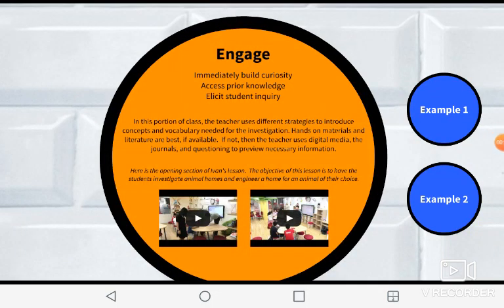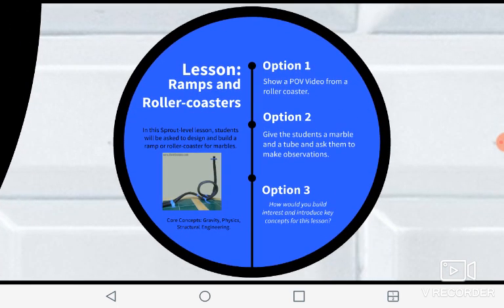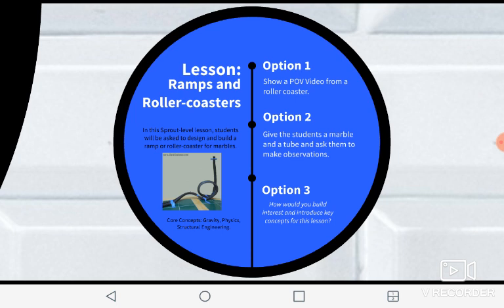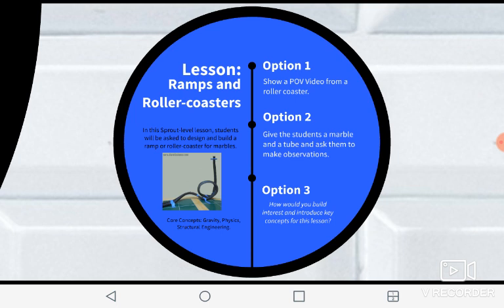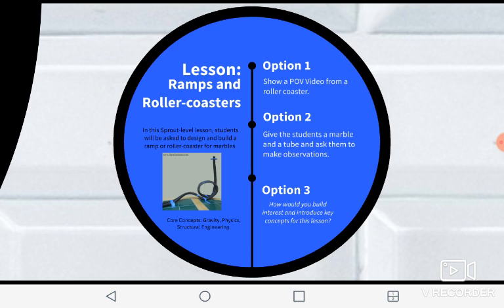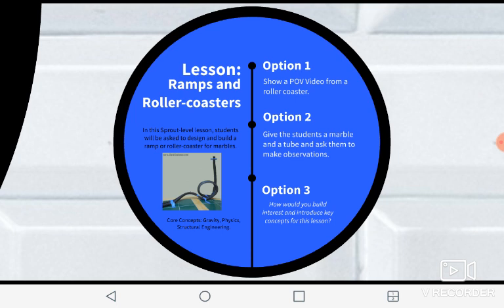(13 of 30) Engage - Brainstorm